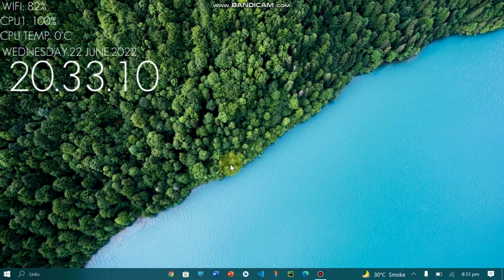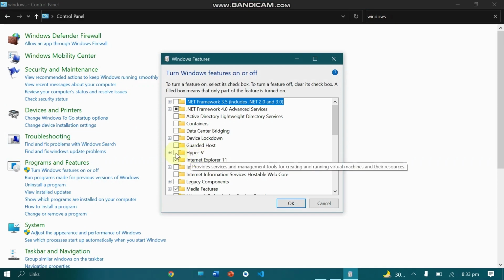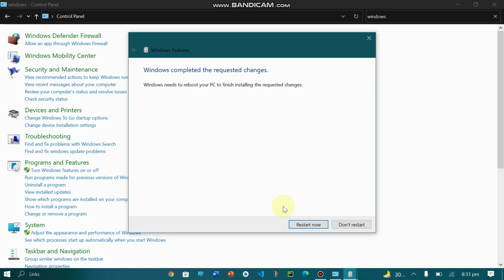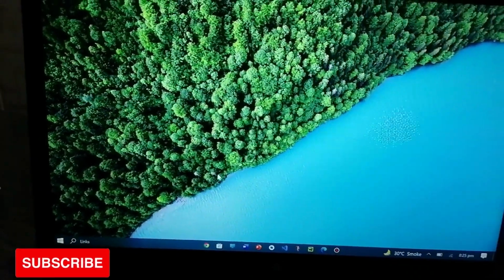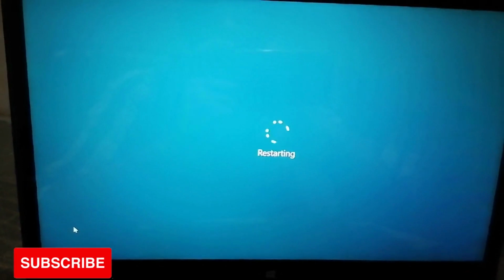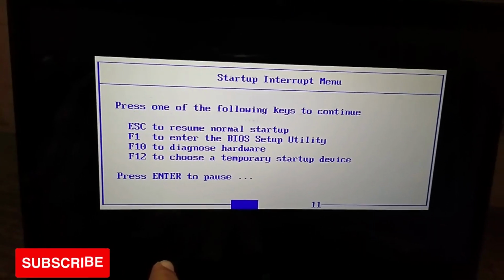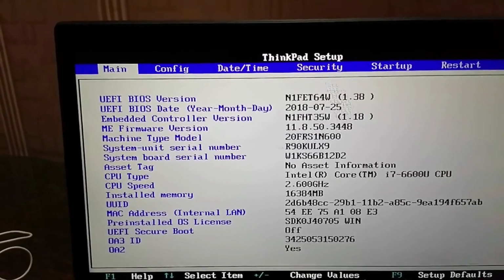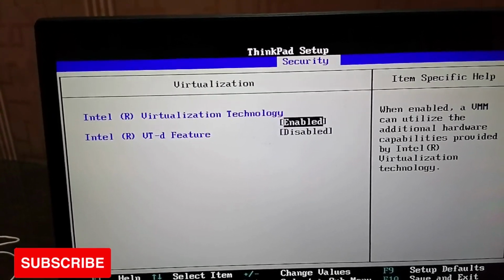Failed to install HAXM in Android Studio | HAXM AVD Installation error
Failed to install HAXM in Android Studio ?
You have to follow these 2 steps for fixing installation errors in your android studio.
1: Enable Hyper V option
2: Enable Virtualization Technology

,What is Intel HAXM in Android Studio?
,Is HAXM necessary for Android studio?
,running intel® haxm installer stuck
,intel haxm amd
,intel haxm avd
,haxm device is not found
,Missing HAXM for Android Emulator
,how to install android studio
,Where is HAXM installed?
,How do I enable Intel HAXM?
,intel haxm
,install HAXM manually
,Android
,Android Studio
, Muhammad Atif Pervaiz